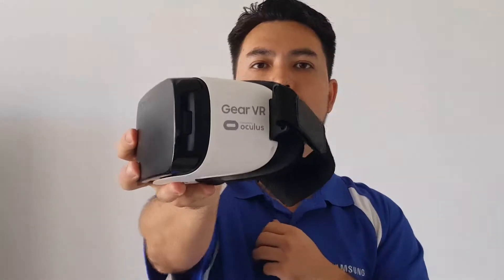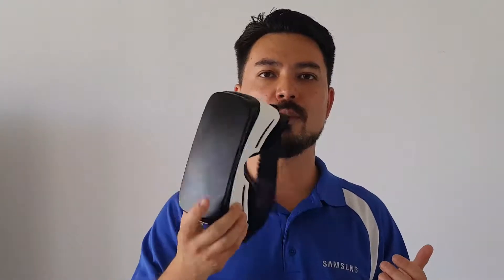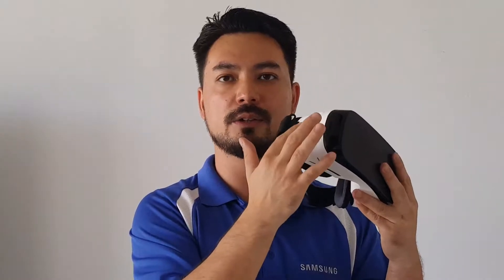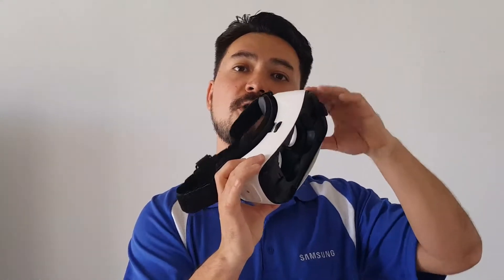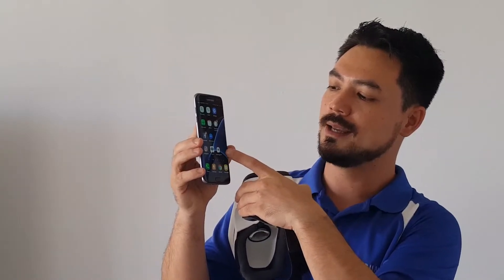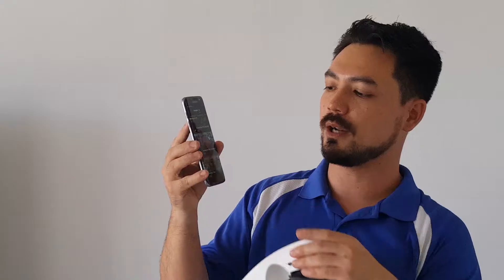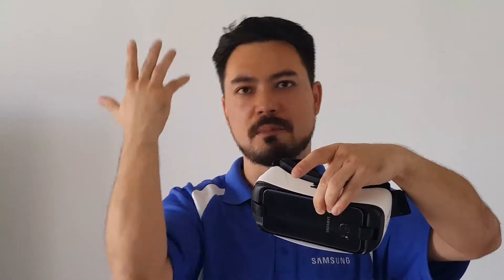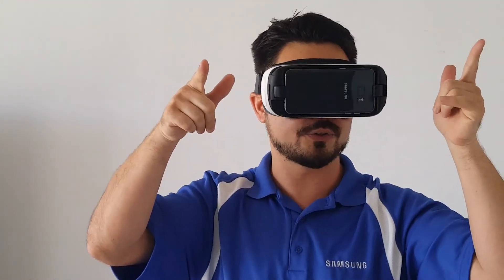Jonathan Chan Gear VR Demo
Jonathan Chan

XPS Program Start Date: March 2015

Former FSM

Completed Trainings: Samsung Academy

Favorite Samsung Product: My Samsung SUHD TV

Favorite Events Worked: SXSW, Sundance Film Festival and NBA Allstar

Hobbies: Photography, drawing, technology, and yoga

Sizing Details:
• Shirt Size: Medium
• Pant Size: 32/30
• Shoe Size: 8.5